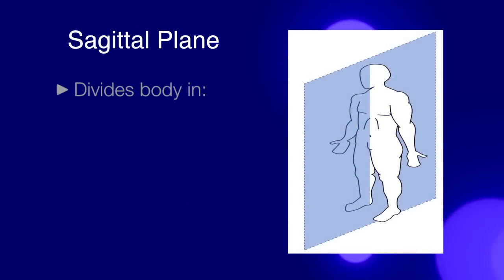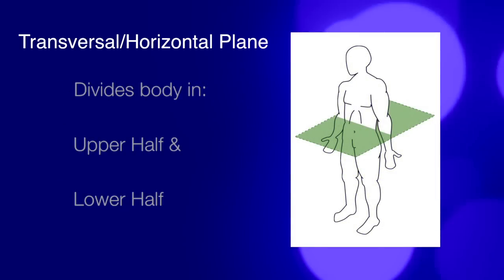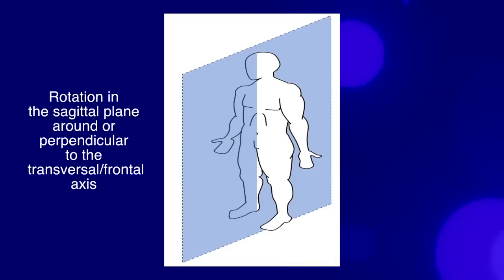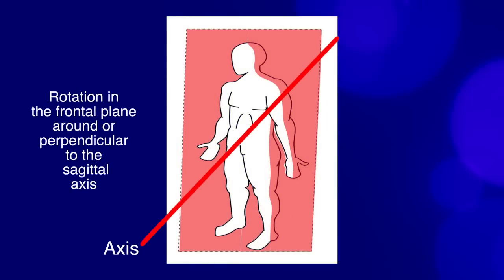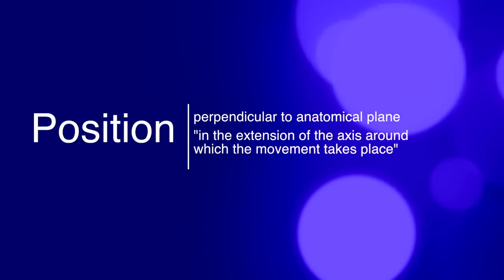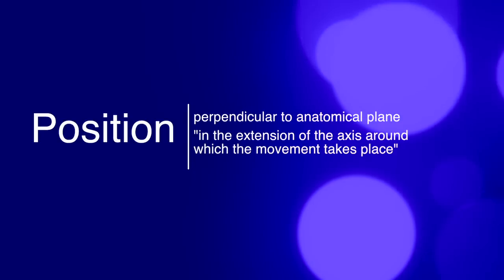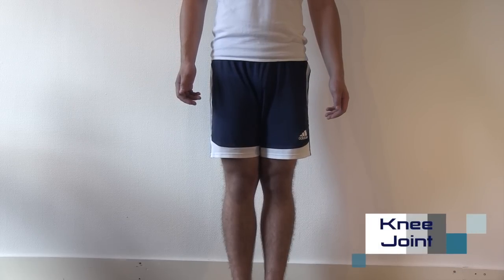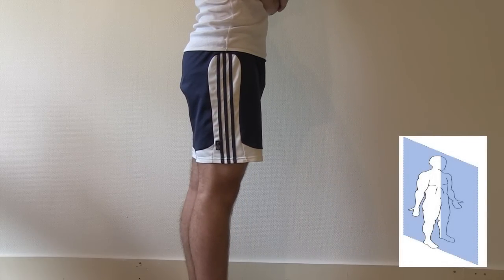Anatomy: Planes & Axes (NEW VERSION IN DESCRIPTION)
In this video Kai talks you through the different anatomical planes and corresponding axis.

Your PhysioTutors